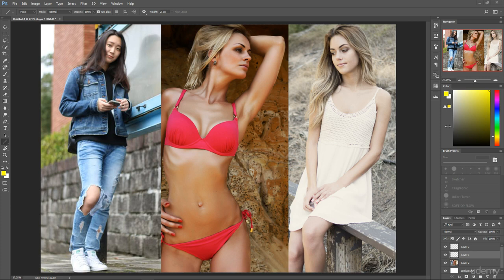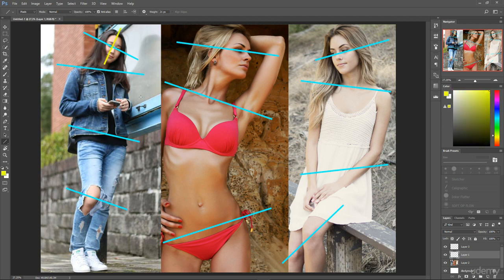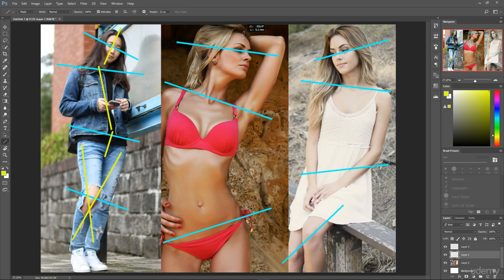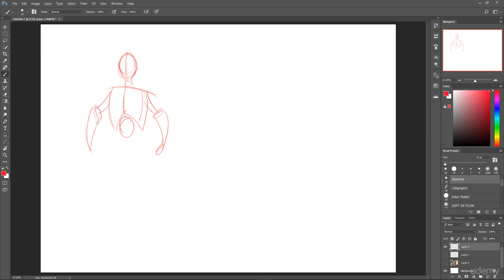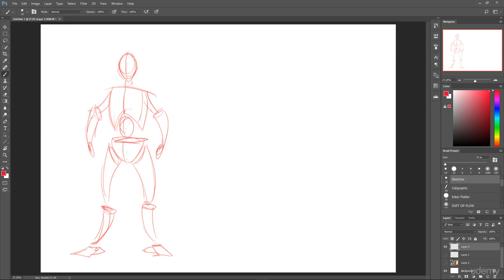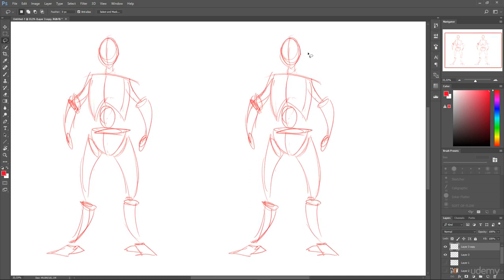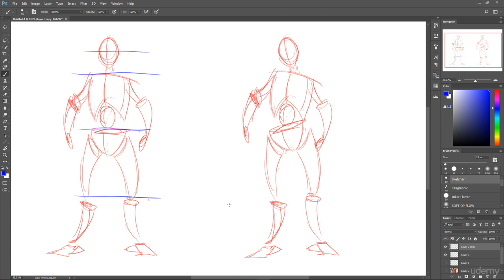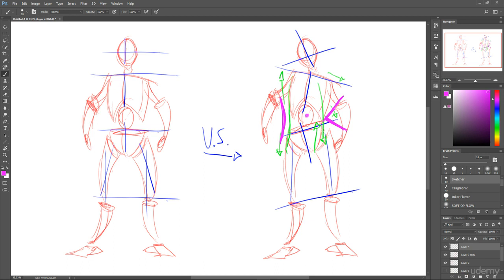Drawing Axis and Assymetry